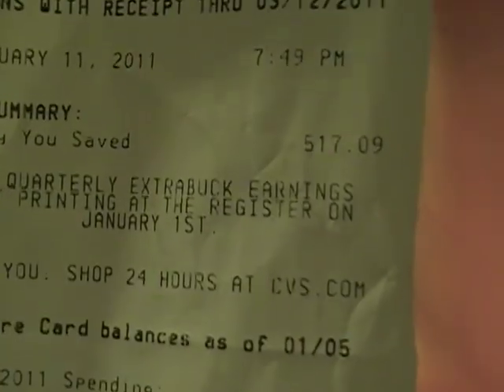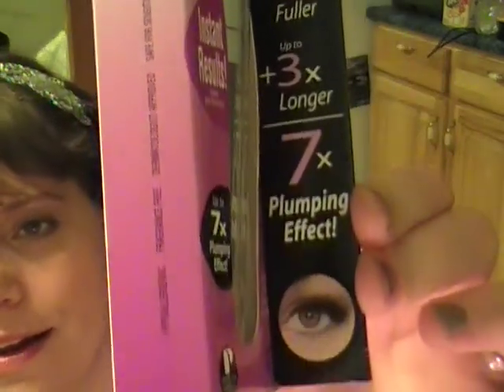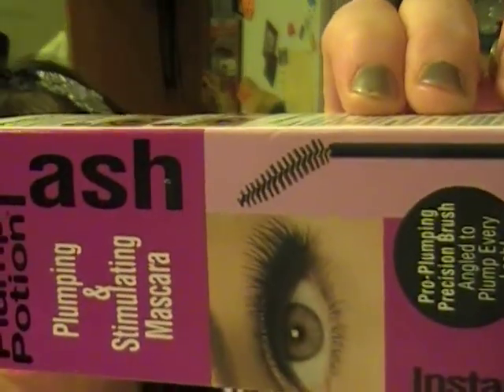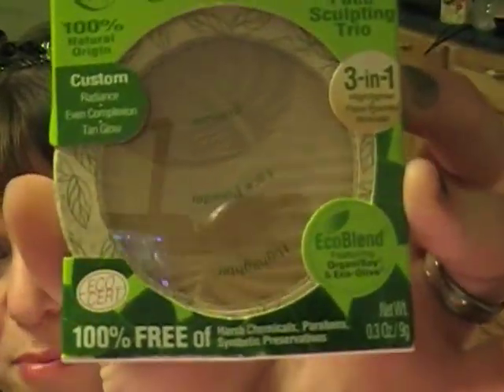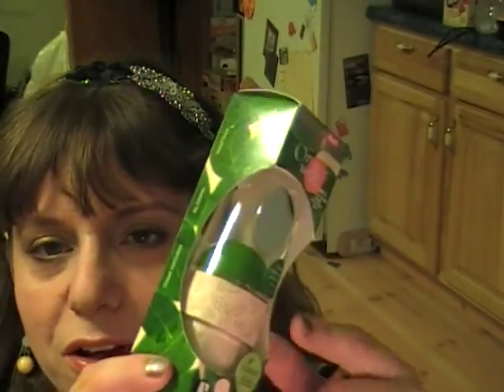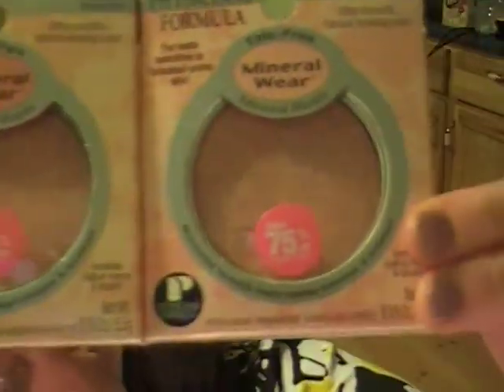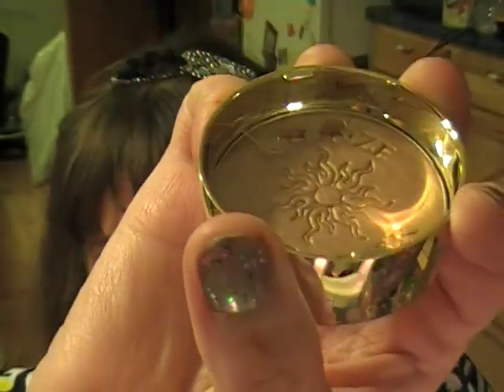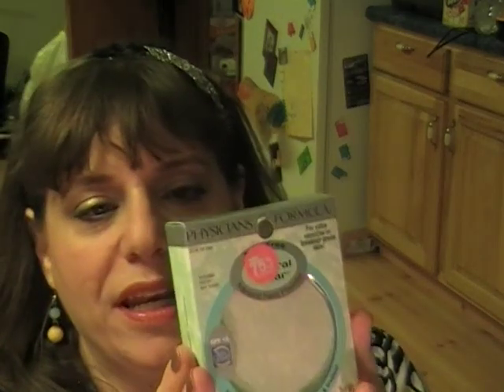Massive CVS Haul (Part 1)semi-annual beauty clearance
Hey Freaky People!  If you've seen my Facebook page then you've seen a picture of my massive haul from the semi-annual beauty clearance at CVS!  I tried to film this in one video but when it was over I saw it was almost 40 minutes!  So instead I've split it into two, this first part is all Physicians Formula and Almay, and the next part is everything else!  I realize that this is a disgustingly huge amount of makeup.  Please know that I'm not trying to show off in any way, and a lot of this makeup is being put away to be used in my swaps and for gifts.
I hope you enjoy part 1!!!

To see the picture of the entire haul together, check of my FB Freaky People Page!